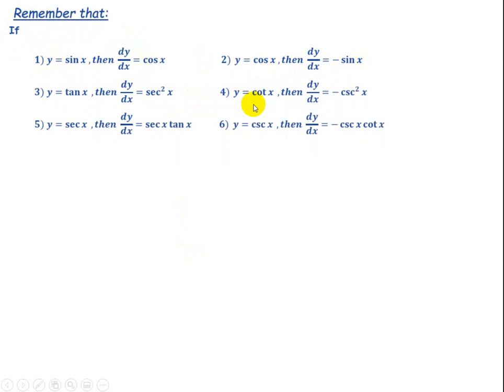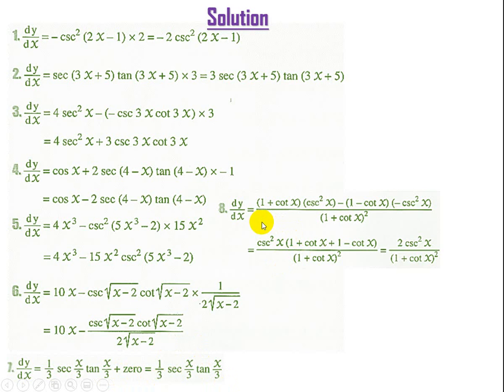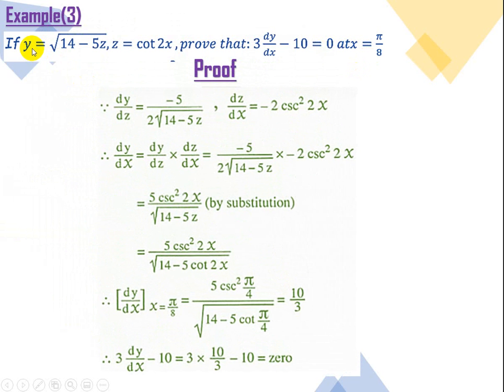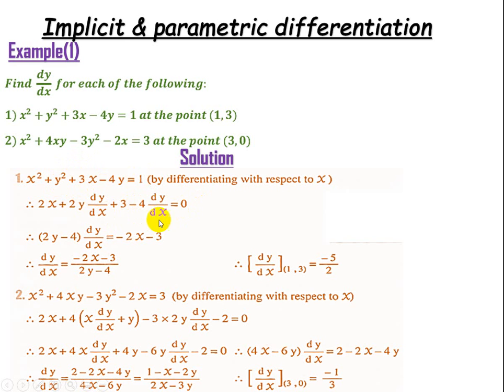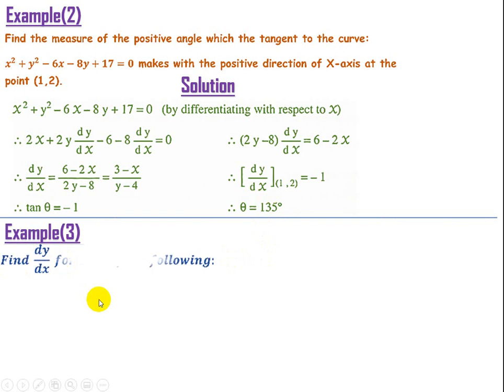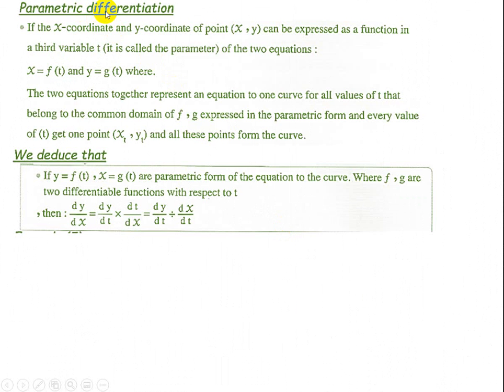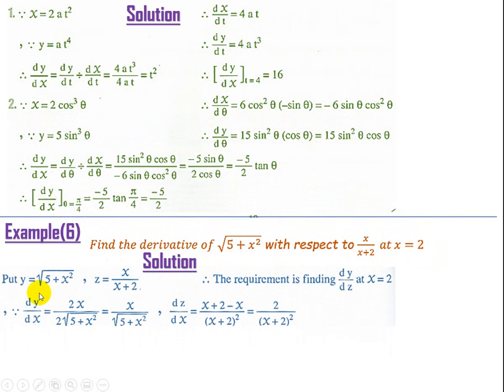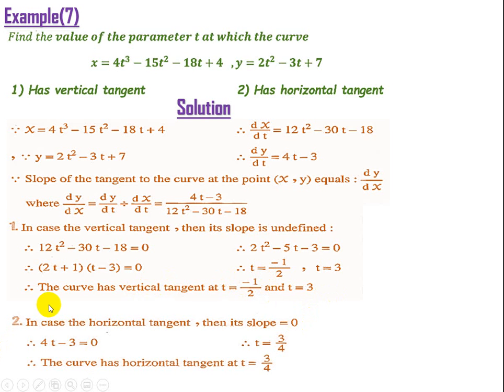Calculus lessons 1&2 for senior 3